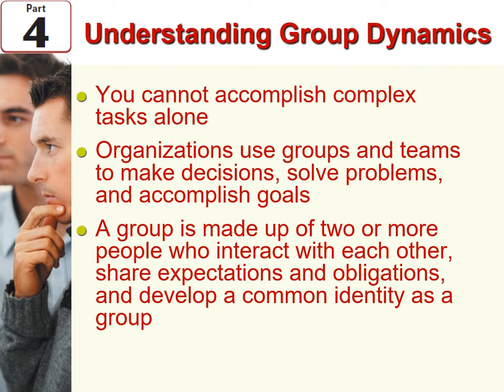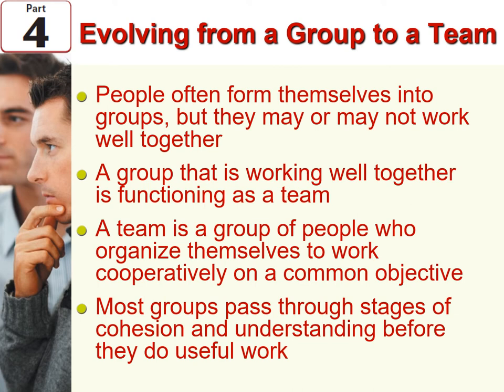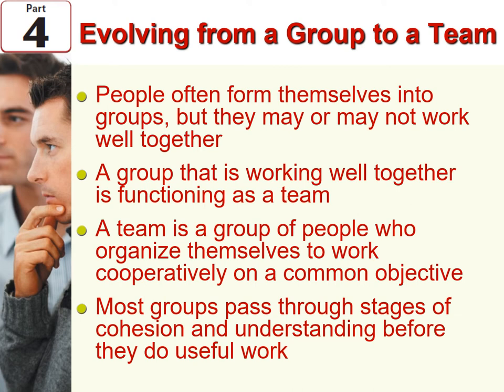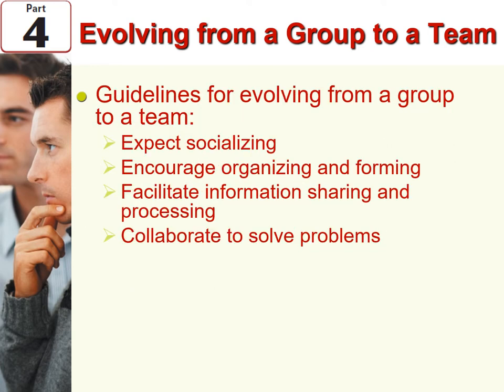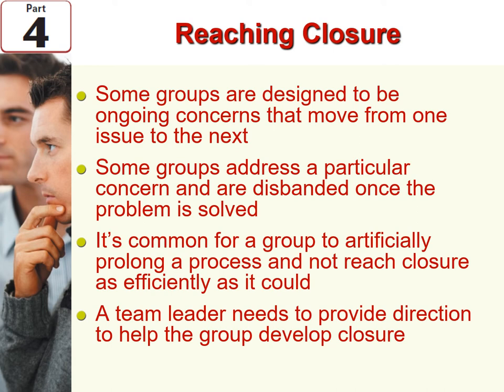مهارات حل المشكلات واتخاز القرار - د/ بسام الأحمدي - 2